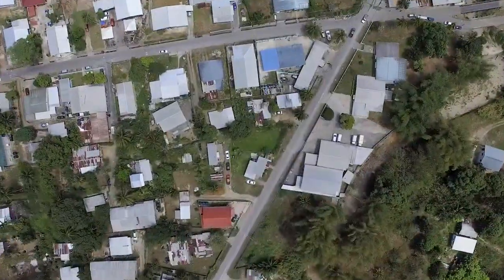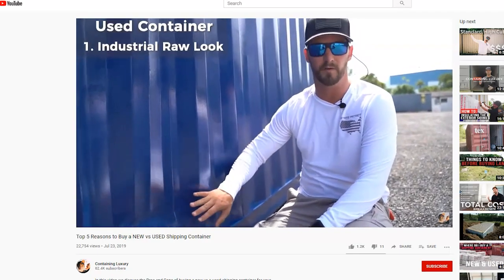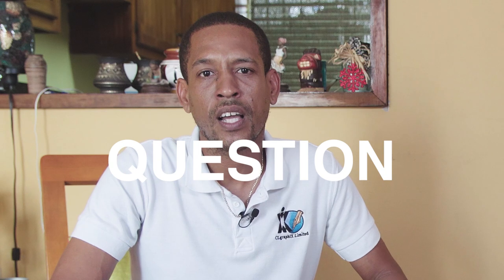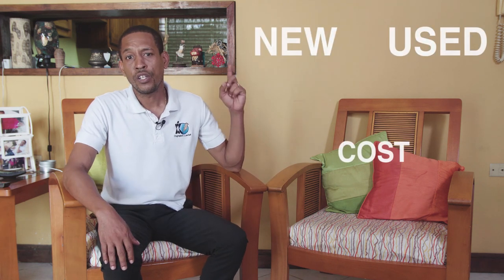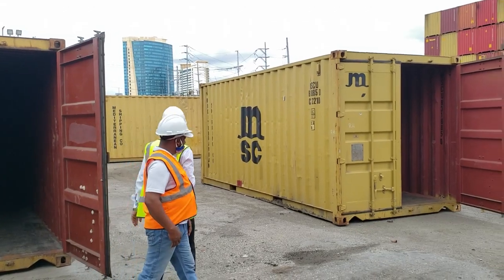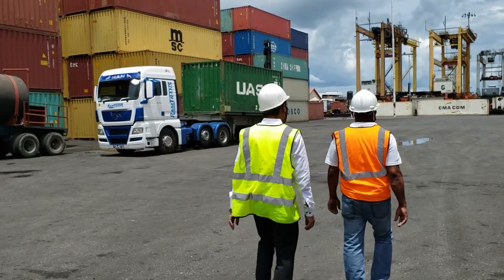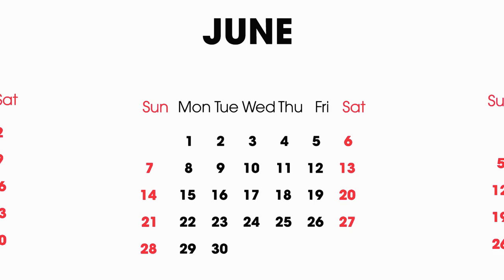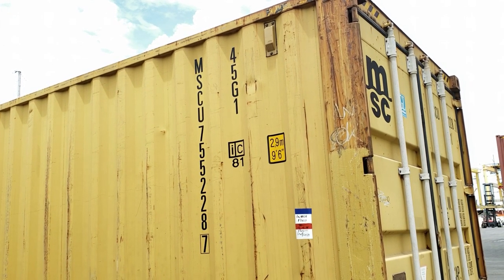Season II - Episode 01 - Purchasing the Shipping Containers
The FIRST episode of the SECOND season – Purchasing the Shipping Containers, SEASON TWO is all about the construction/conversion aspects of the project. So all the episodes in this season will be longer (also got a few requests for longer posts). In this episode I will be discussing the activities involved in the inspection, cost and time-frame to purchase, deliver and sit four shipping containers.

This episode has 3 parts:

(1) SPECIFICATIONS - New vs. Used – This refers to the type of container that we would be purchased for the project – “New” containers are not actually NEW, but are “One Trip” containers, which means they took a one way journey and was sold when that journey came to an end; Size – Standard container lengths are 20’ and 40’, there are specialty containers that are 10’ or larger than 40’, these are specially made for a particular purpose, and are much more challenging to source. With regards to the height, standard containers are 8’ tall, in contrast to high cube containers which are 9’6” giving much more head space.

(2) INSPECTION – Well before inspecting the containers we would have to find them. So, sourcing the containers is a milestone. The inspection process considered seven points that I learned while doing research (1) Undercarriage (2) Doors (3)Left Side (4) Front Wall (5) Right Side (6) Floor (7) Roof – A couple other things to “check” door mechanisms, frame, all seals and seams.

(3) PURCHASING & DELIVERY – Covid 19 has affected the globe. Even though our tiny island has successfully managed to keep it under control and avoid community (public) spread, all business, recreation and public interactions were abruptly halted for a little more than three months. My project was not immune to the severe aftershocks (which we are still experiencing) of the global pandemic of 2020. So, we had our first delay, 3 months. Because it is necessary to have the foundation in place before the delivery and siting of the containers, and that would not be completed till September, we had to “let go” of the containers we inspected, and look forward to what is available on the market when we are ready.
Thank you for all the inspiration, support and words of encouragement.
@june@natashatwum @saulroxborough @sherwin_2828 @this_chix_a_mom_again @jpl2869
SEASON 2 – TENTATIVE SCHEDULE

• JULY 20TH 2020 – Episode 2 – Animation: The First Design and why we changed it –– The original design animated and discussion on comparing the numbers SHIPPING CONTAINERS vs STANDARD CONSTRUCTION. In which aspects of construction would I actually be saving?

• AUGUST 20TH 2020 - Episode 3 – Animation: The New Design and why we LOVE IT! WBS and Timeline – Introduction to the foundation construction (Episode 4), and the work breakdown structure for the entire project.

• SEPTEMBER 20TH 2020 - Episode 4 – Site Prep; Foundation; Delivery & Sitting Shipping Containers: The preparation of the land, locating first fix and second fix services. The foundation (introducing an affordable eco-friendly alternative, to just “plain concrete”. The cost of delivering, how long it took and the highs and lows, of sitting the containers.
Google • Twitter • Instagram • Facebook • Tick Tok @My Green Home Lawrence